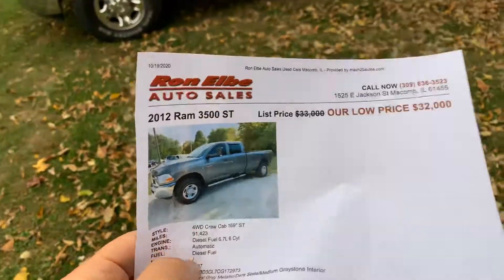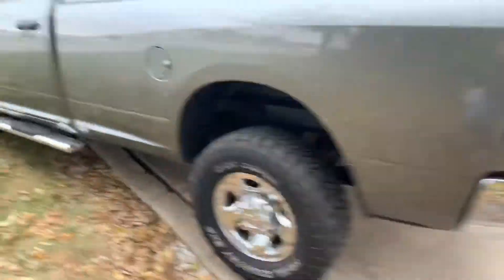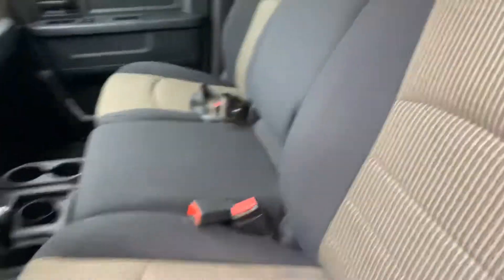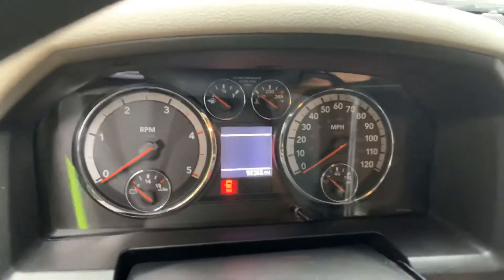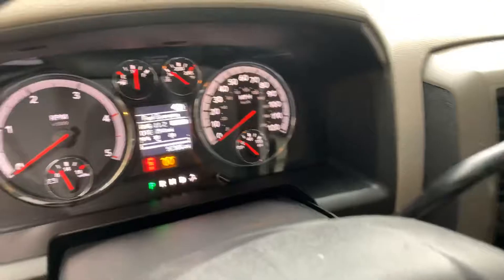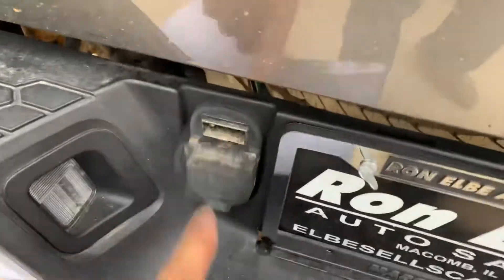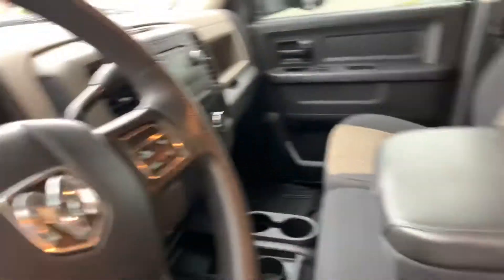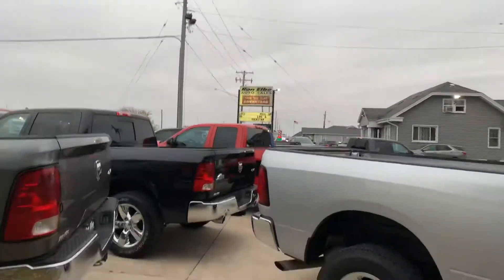2012 Ram 3500 Cummins Diesel